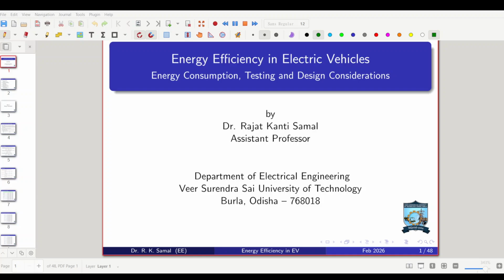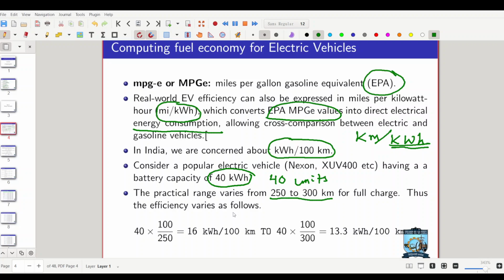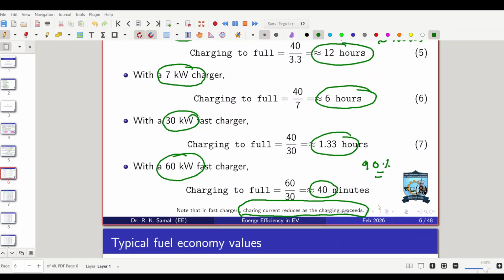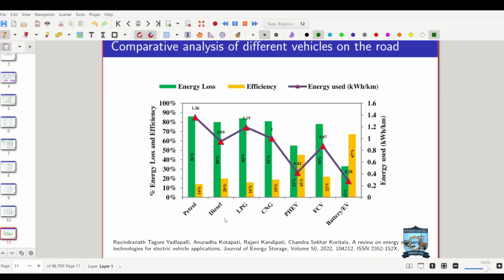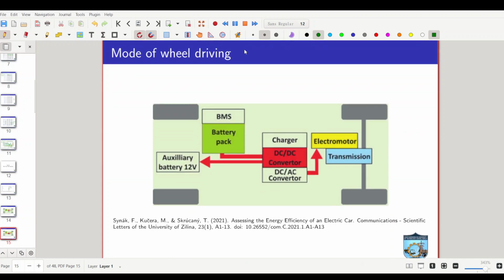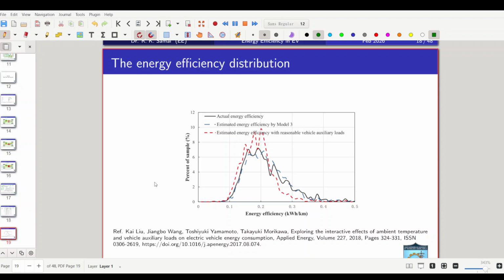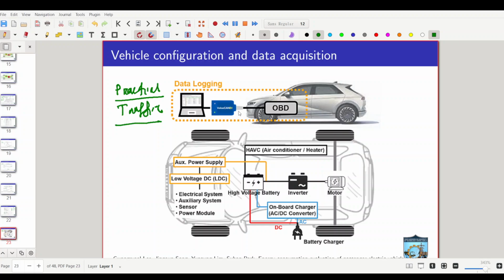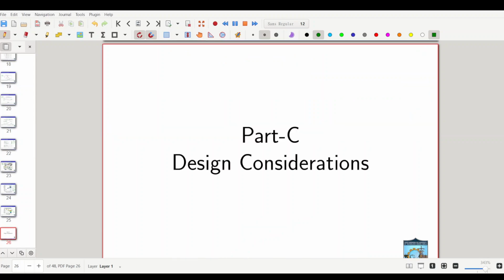Research Directions (2026) EV Part 1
This video discusses some of research in Electric Vehicles.